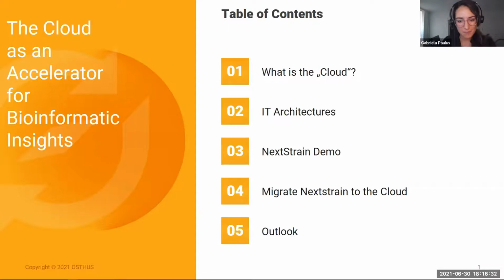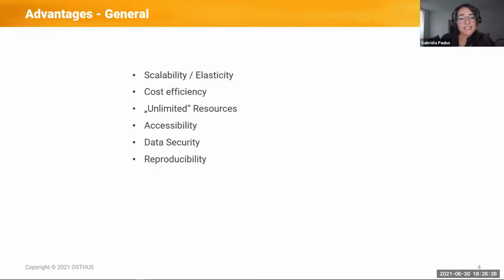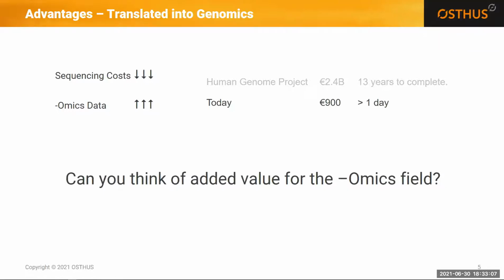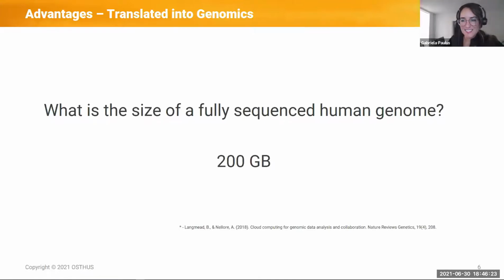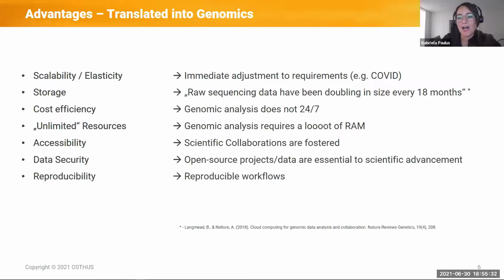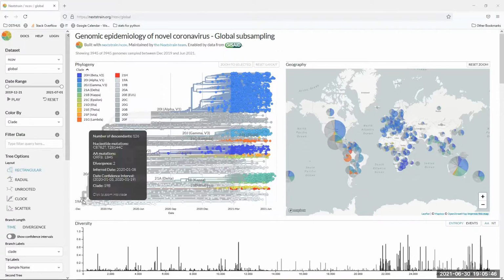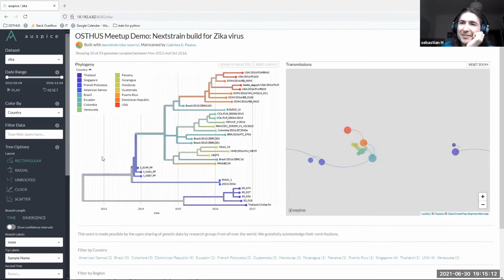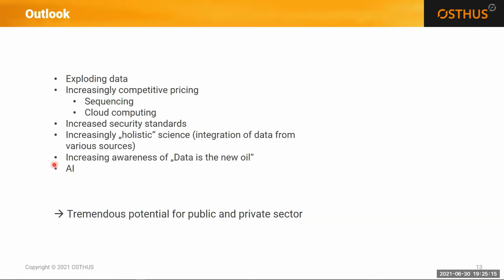Meetup ADSM #3 - The Cloud as an Accelerator for Bioinformatic Insights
After successful Meetup events on the topics "Data Science for Life Science" and "Unlocking the Meaning behind Data using Knowledge Graphs", we present the recording for our third online Meetup event "The Cloud as an Accelerator for Bioinformatic Insights" held on June 30th at 18:00 CET. The presenter for the evening was Gabriela Karina Paulus, Consultant at OSTHUS GmbH and the host was Sujit Kumar, Data Science Consultant at OSTHUS GmbH.